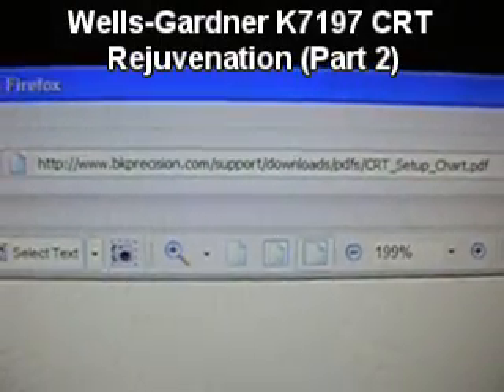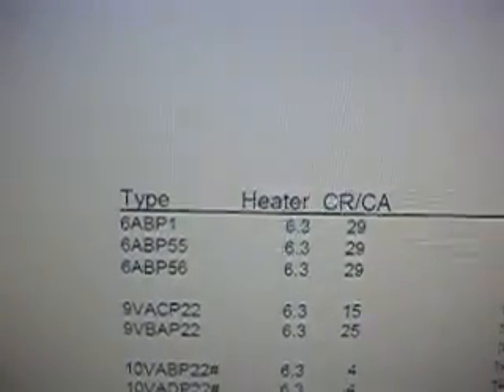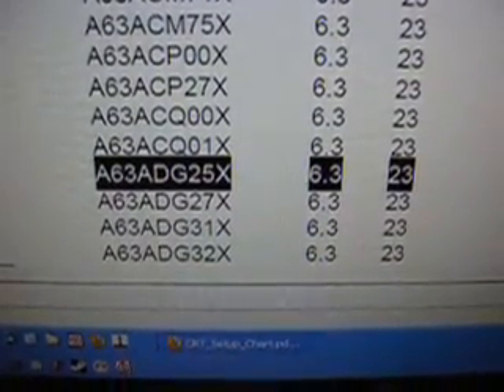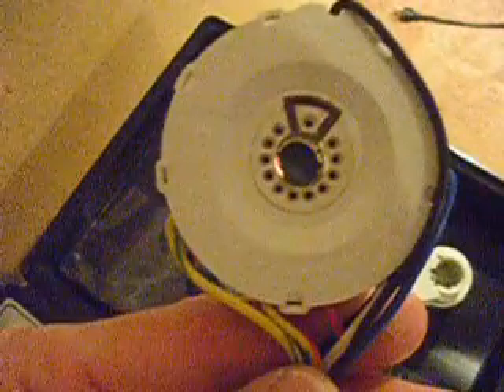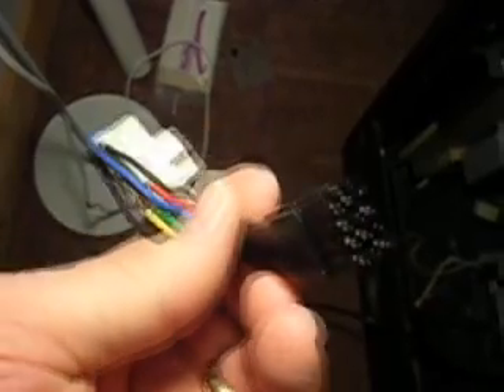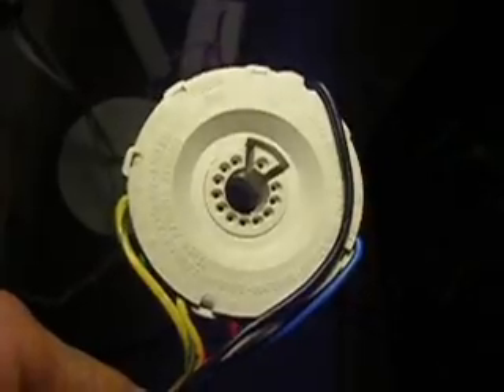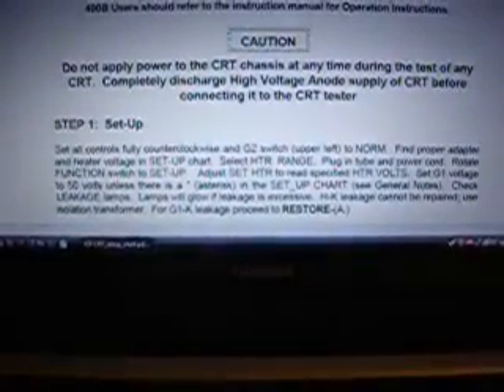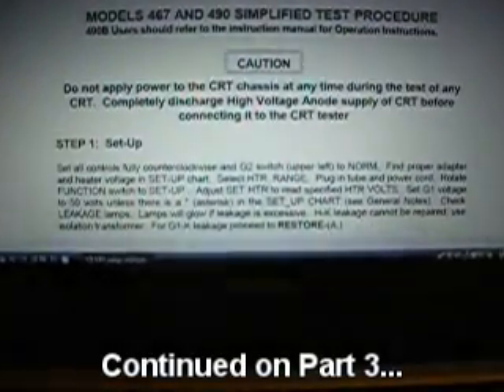(Part 2) Wells-Gardner CRT Rejuvenation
I recently purchased a B&K 467 Restorer/Analyzer (better known as a "rejuvenator").  In this series of clips, I use it to rejuvenate a Zenith G-A63ADG25X 25" arcade monitor CRT that was paired with a Wells-Gardner K7197 chassis.  The tube is the original that came in my Mortal Kombat 1 arcade machine.  It was very dim and somewhat blurry.  This is my very first attempt at doing a rejuvenation ever, so you get to see the entire process step-by-step as I follow the directions in a PDF file downloaded from the B&K website.  (Part 2 of 5)